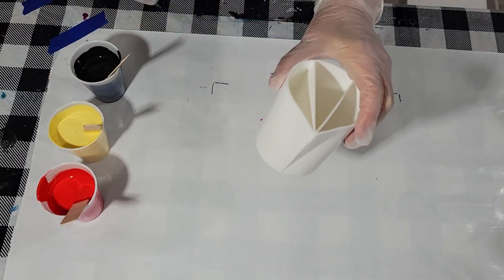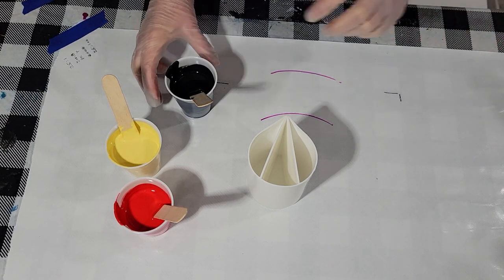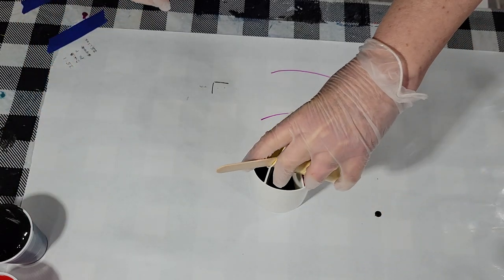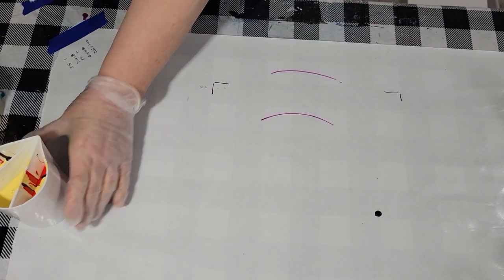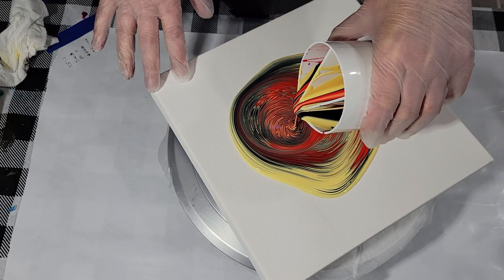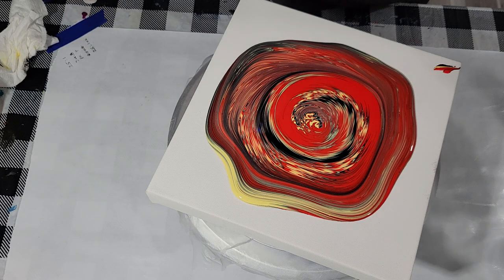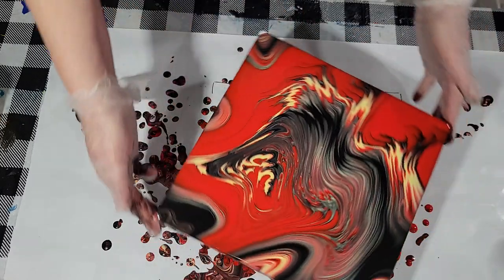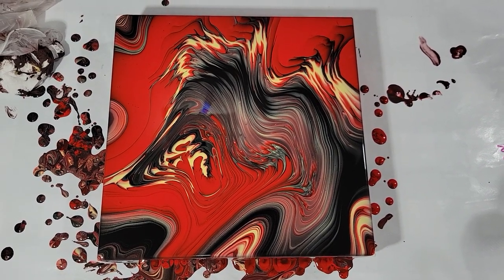(294) ACRYLIC POURING - 1st Try with a Split Cup - Straight Pour - Limited Palette FIRE DOG!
I am trying a split cup for the first time! I've been resisting using one for some reason, but after watching Shailyn from @SKMArtCreations pour a most beautiful piece using one, I ran over to Michael's and bought a couple. Using the three chamber cup, I limited myself to just three colors, but layered each section differently. Fun result...will definitely be using again (though it's a paint to clean!).  Colors and recipe used detailed below as always.

Please be sure to visit Shailyn's channel here (@SKM Art Creations):
UCvOBt_jOPMceKR70547CR7w

Colors Used: Artist's Loft Naples Yellow, Arteza Pearl Golden Hour, Deco Art Premium in Pyrole Red, and Artist's Loft Black.

Pouring medium used 2.5:1 (PM:paint) with just a teeny bit of water if necessary.

Pouring Medium (Dan Hodges' Recipe):
3 Parts Floetrol
3 Parts Minwax Polycrylic
2 Parts Glue/Water Mix (3:1)

See video #76 to see how I mix a big batch of this pouring medium.